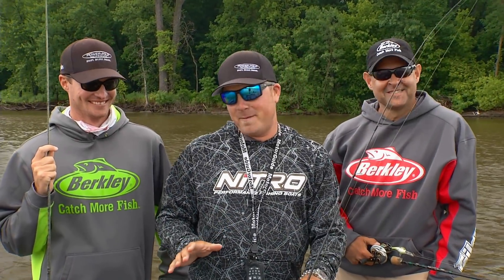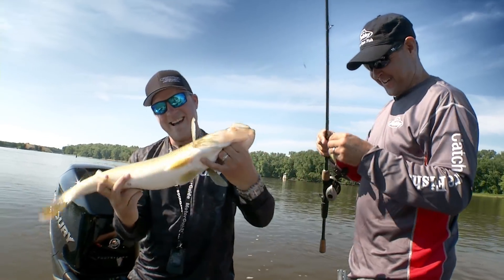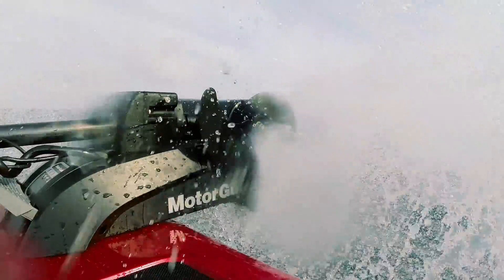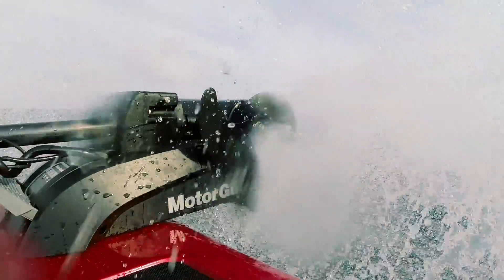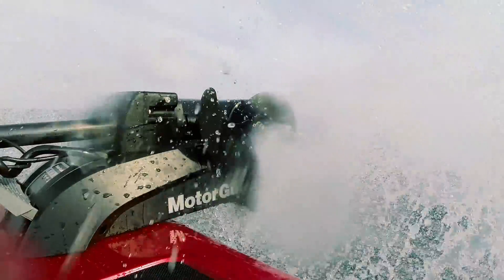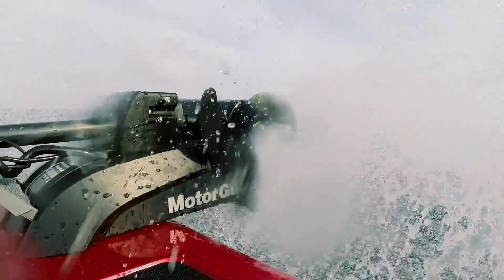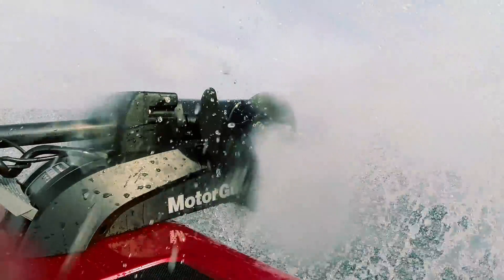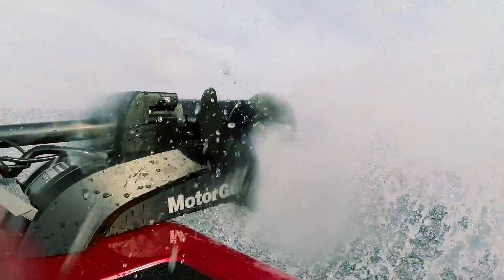Season 14 Episode 4: Casting Cranks: Late Spring River Walleyes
Chase Parsons, along with show friends Jason Przekurat and Korey Sprengel use bass crankbaits to conquer Mighty Mississipi Walleyes!

CBS Sports: Saturdays 7:30am / 6:30 am central
Destination America: Saturdays 8am east / 7 am central
World Fishing Network: Tuesdays 6pm east / 5 pm central
NBC SportsNet Chicago Plus: Tuesdays 1pm eas